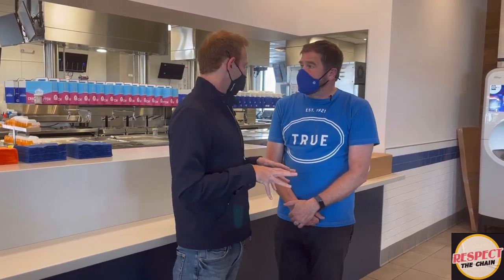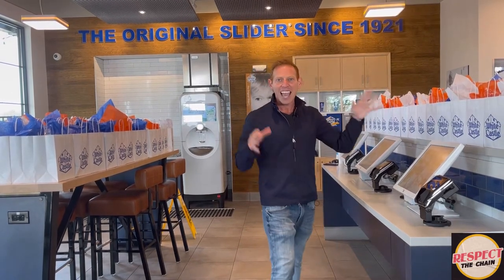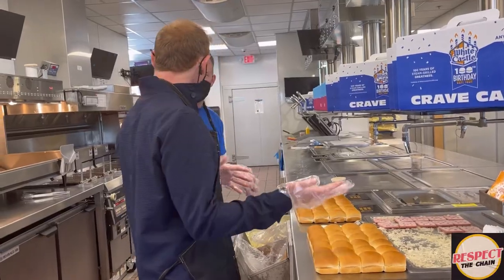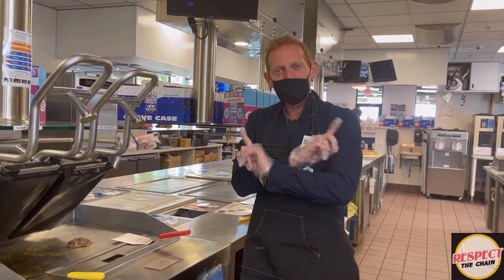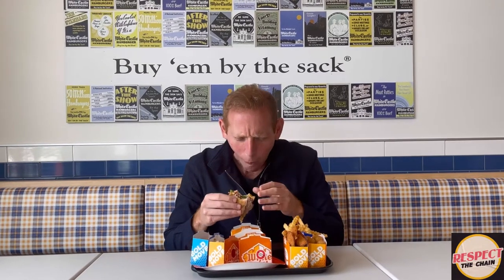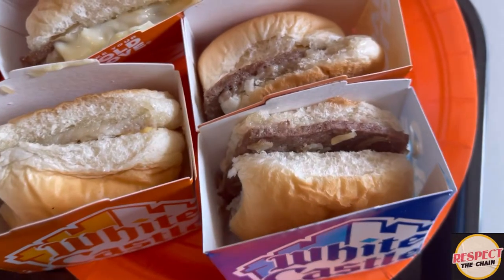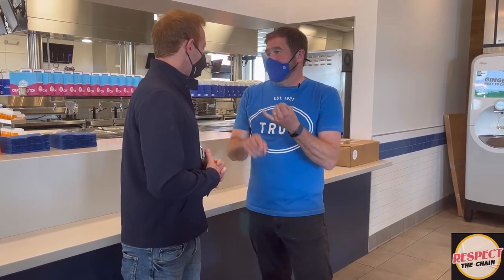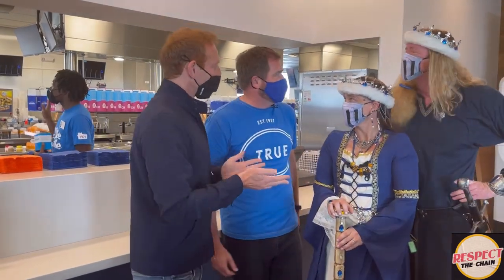Exclusive Look at World’s Largest White Castle in Orlando Florida - “Respect The Chain”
Respect The Chain gets an exclusive look at the world’s largest White Castle in Orlando, Florida that opens today

Did you know that White Castle has a 1921 Slider that is only offered at a very limited number at White Castle locations? You are in luck because you can try the 1921slider that has been around for 100 years at the brand new White Castle in Orlando, Florida.

Join us as we step into the White Castle Kitchen with Michael Guinan who shows us how to make the 1921 Slider and Original Slider. We also speak with Jamie Richards who will explain what it takes to get into the Craver Hall of Fame and introduces us to the newly inducted cravers that camped out in their RV for 96 hours to be first in line when a new White Castle opened in Arizona.

Respect The Chain with Sam E. Goldberg visits White Castle in Orlando, Florida.

Craver - any enthusiastic White Castle fan
Craver case - a convenient crave-satisfying case of 30 sliders (and for travelers it fits in overhead bin)
Sliders - a “2 x 2” sandwich served at White Castle served on a slider-bun.
The original slider - 100% beef, steam grilled on a bed of onions no topped with a pickle.

A craver is a White Castle fanatic and there were huge long lines for the opening day of White Castle in Orlando Florida yesterday. People waited hours to get their hands on a slider.